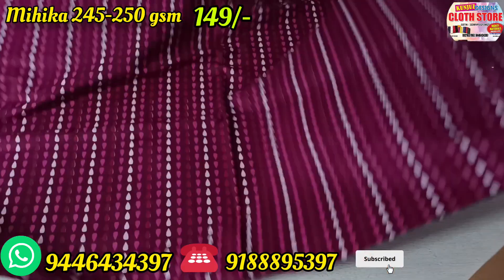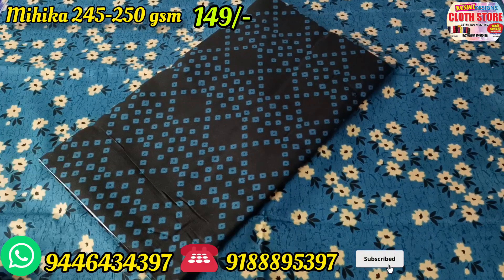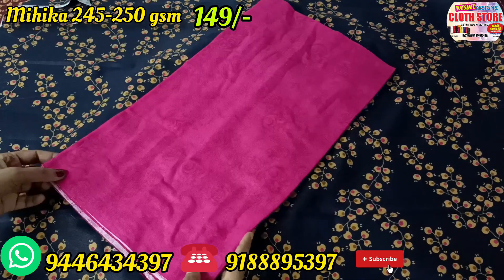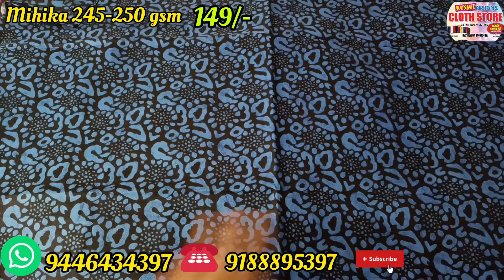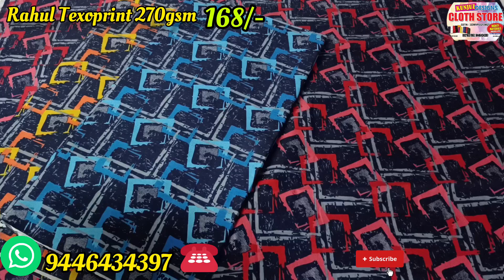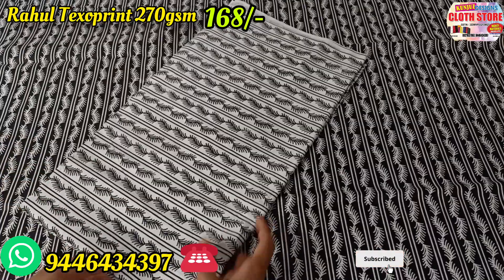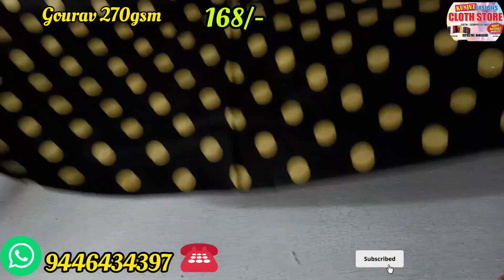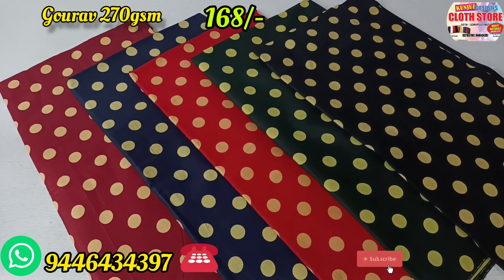149/- ന്റെ അടിപൊളി നൈറ്റി മെറ്റീരിയൽസ്‼️ | Lowrate nighty materials wholesale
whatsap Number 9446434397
✅️Sanila Bibin
 Kunjuz designs clothstore,kottayam.

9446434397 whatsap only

@Kunjuz designing world